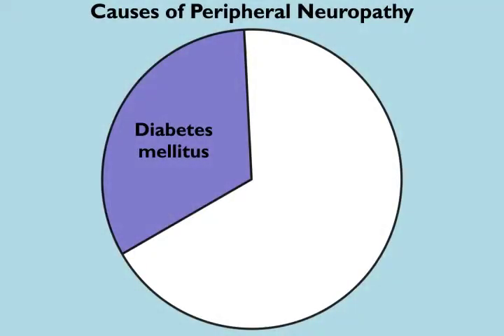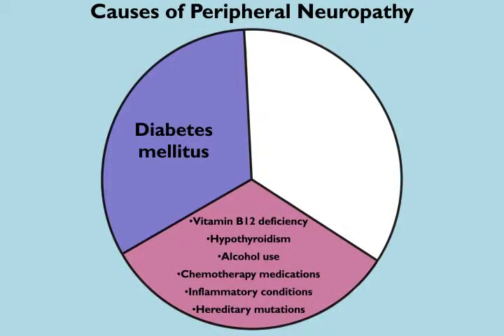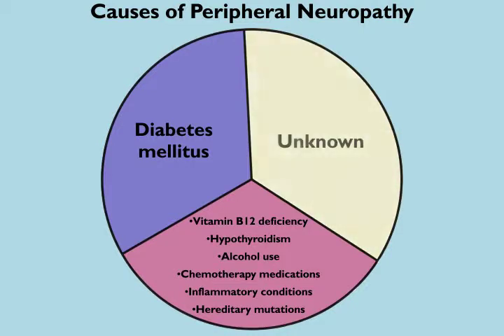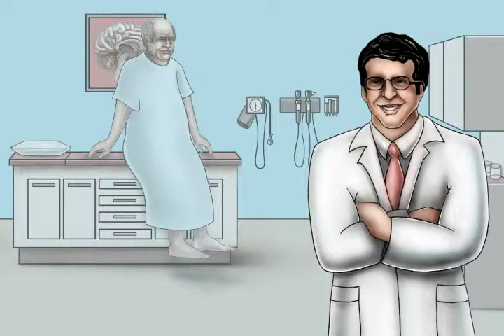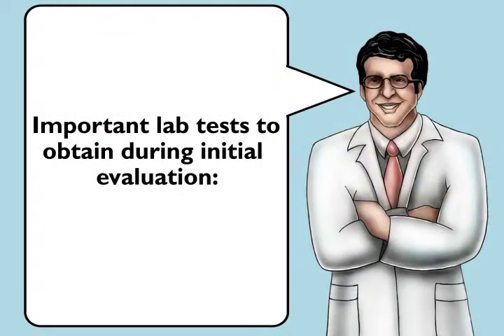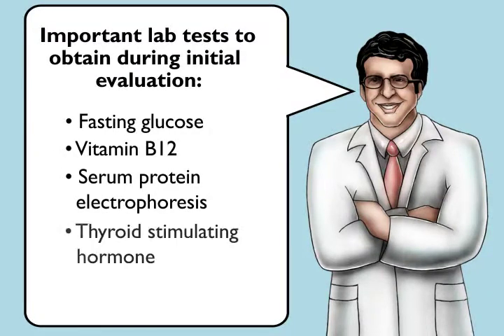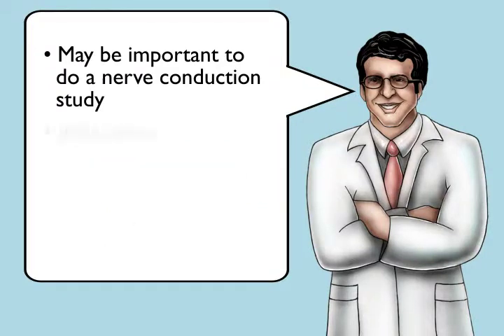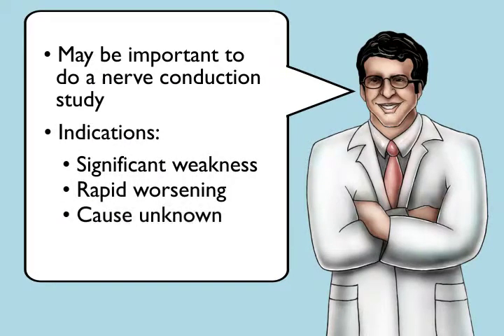Common Etiologies of Peripheral Neuropathy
This video discusses common causes of peripheral neuropathy, a disorder affecting the nerves of the arms and legs.

Authors:
Mike A. Singer, M.D., Ph.D.
Vivyenne Roche, M.D.

Medical Illustrator:
Lindsay Oksenberg, M.A.

The video is part of the web module Numb and Number: A Practical Approach to Peripheral Neuropathy produced by the University of Texas Southwestern Medical Center and supported by funding from the Donald W. Reynolds Foundation.